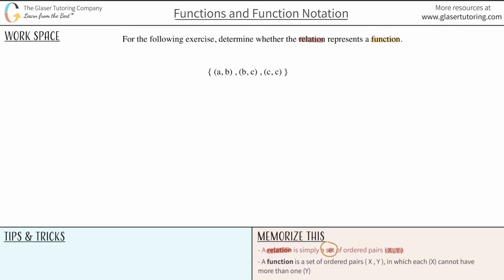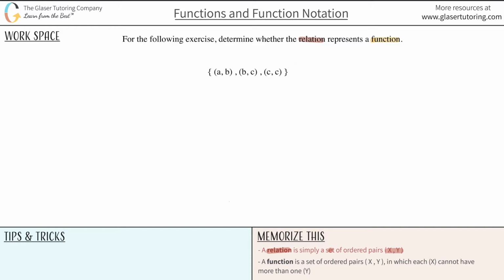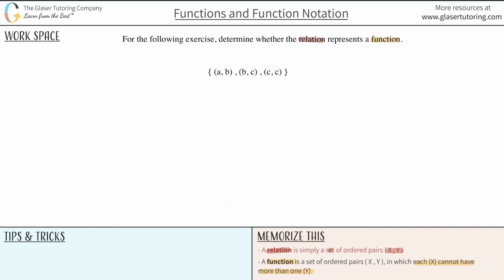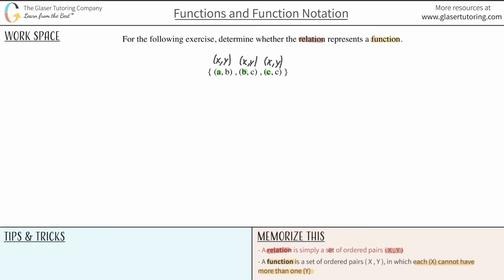Determining if a Relation Is a Function With Ordered Pairs: {(a, b),(b, c),(c, c)}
Determine whether the relation represents a function.
{(a, b),(b, c),(c, c)}